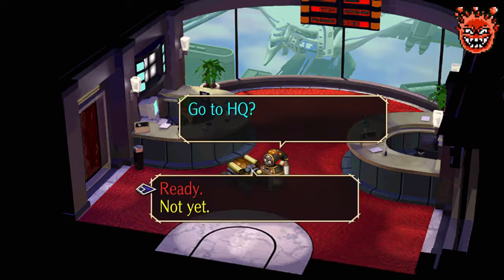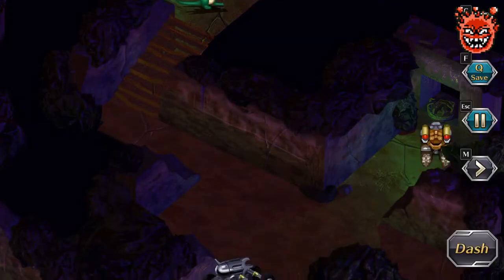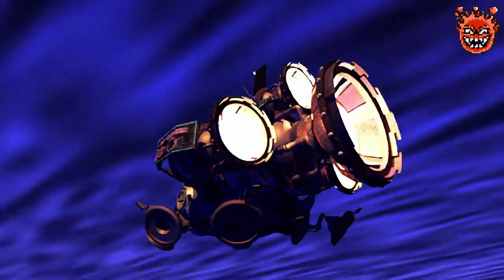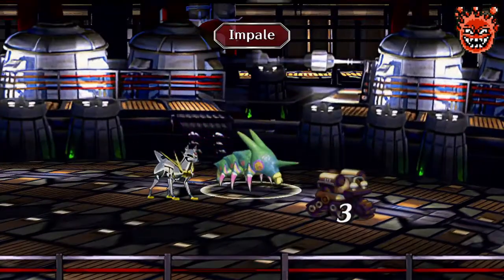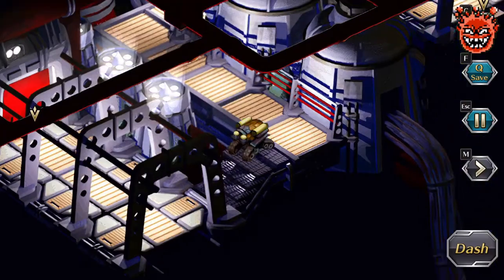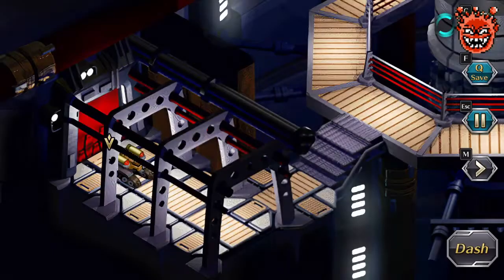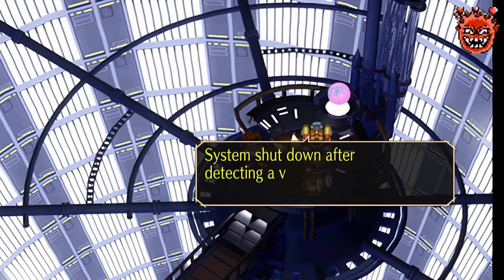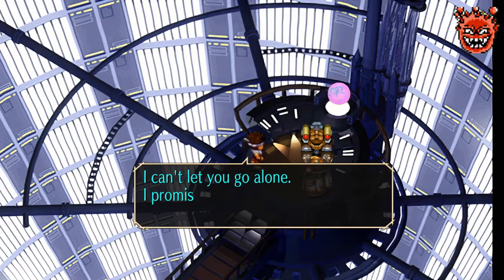SaGa Frontier Remastered | T260 solo | #5 HQ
First of a two-part dungeon to uncover the secrets of T260's priority mission. The place is filled with goodies, mostly heavy cannons, which are great for mec damage output.